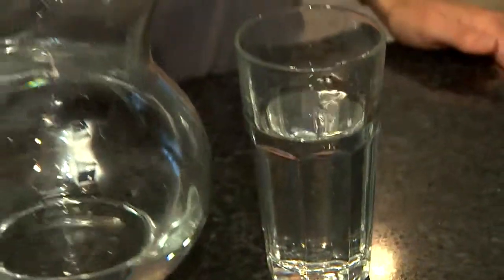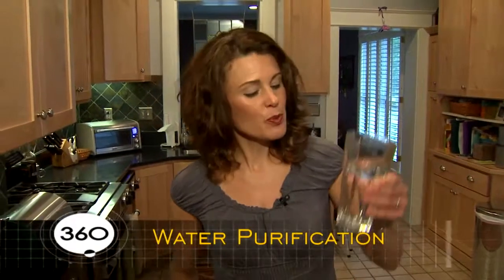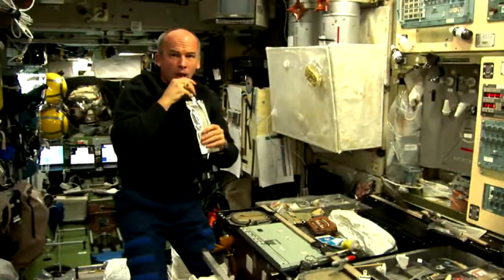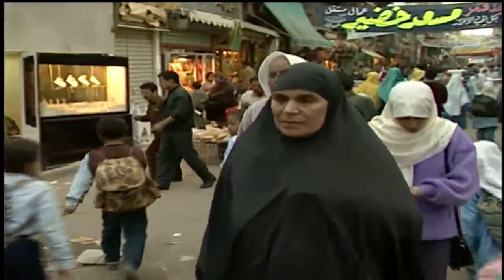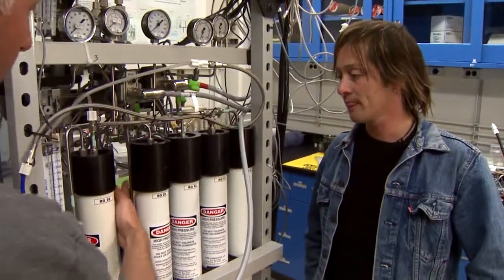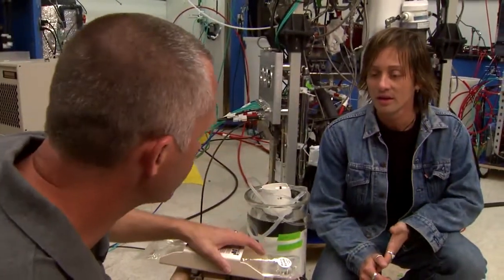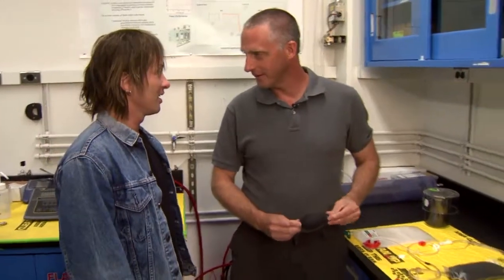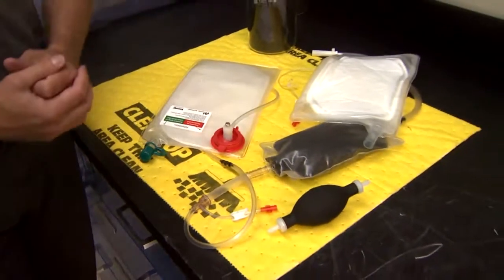NASA Spinoff Example: Water Purification